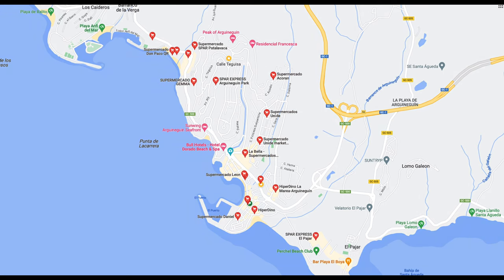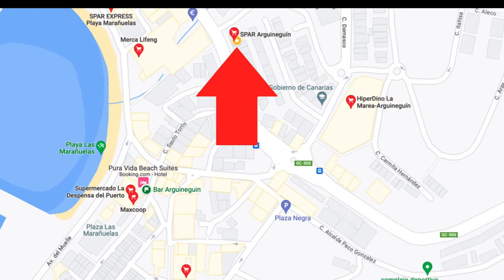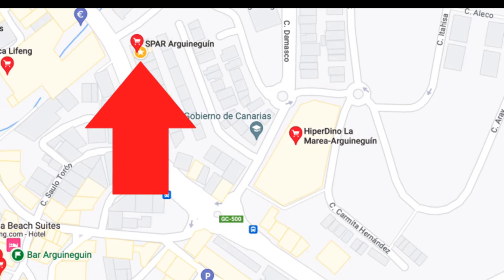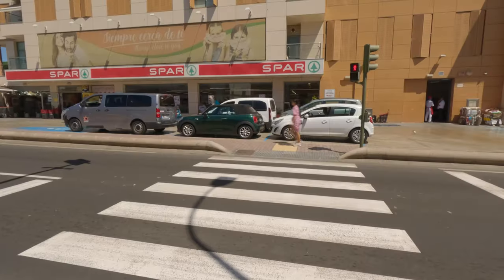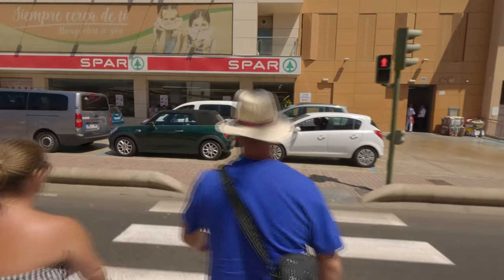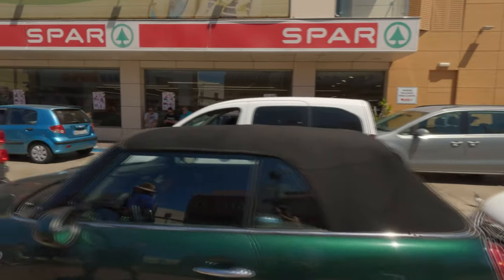Self Catering: Can You Do A PROPER Weekly Shop In GRAN CANARIA?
We were staying in a villa for the week and wanted to do a full weekly shop. While there are loads of supermarkets around, a lot of them are quite small and won't have everything you need. This Spar is massive, spread out over 2 floors, with a huge meat counter / butchers, a cheese counter, fresh fish, live lobsters and a bakery - everything from toothpaste and toothbrushes, to mops and buckets, to bleach, to batteries, to deodorant, to magazines, to pet food - honestly, this is just like your local big Tesco or Sainsburys.

It's also close to the cab rank, so you can either carry your shopping 2 mins up the road to it, or pop up there and ask them to come down and get you (we took our cabin cases to use as shopping bags!).

The address is Carretera General C-500, 46, 35120 Arguineguín. Arguineguin is in the general region of Mogan, just to the south of Puerto de Mogan.

I get it, shopping is not necessarily top of the list of things to do in Gran Canaria, but if you do need to do a big shop while you're here, then hopefully this video helps.